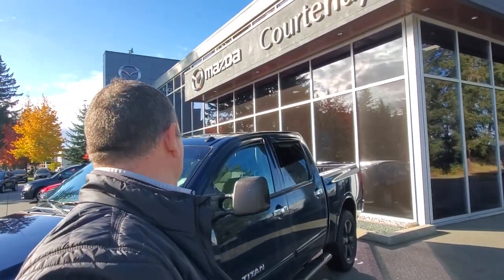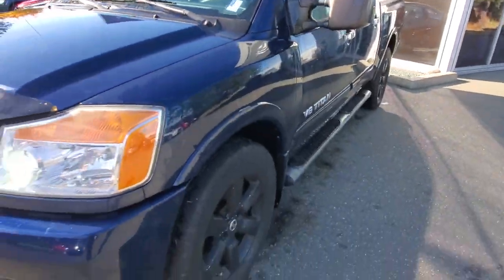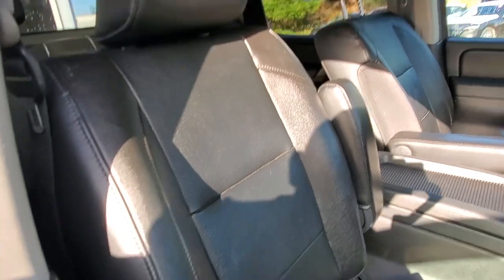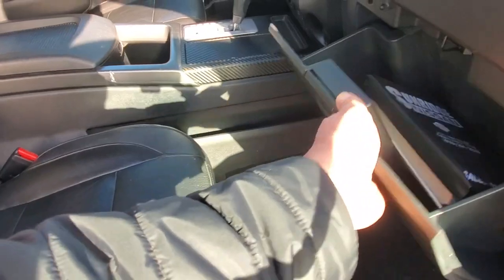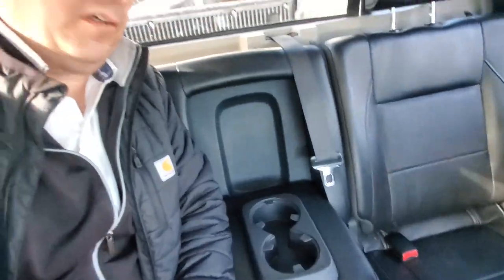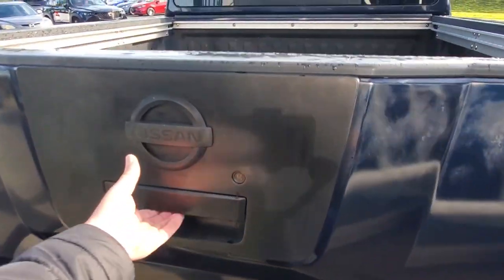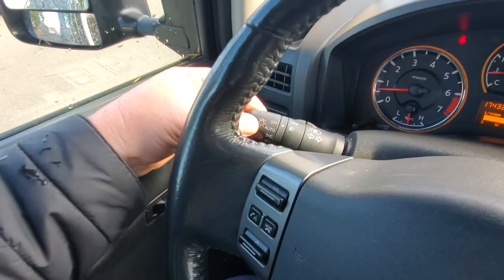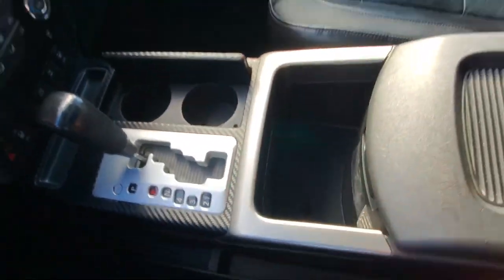2008 Nissan Titan LE Walk Around at Courtenay Mazda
4X4 - TOW UP TO 9,500 LBS - MEMORY SEATING - AND SO MUCH MORE!! Call Courtenay Mazda and ask all about our 2008 Nissan Titan XE Crew Cab. This local BC gem comes with a strong history and an eager spirit, built to tackle the daily grind or weekend getaways without breaking a sweat. With its robust 5.6L V8 engine delivering 317 horsepower and 385 lb-ft of torque, the Titan makes light work of heavy loads and tough terrains. Whether you're towing up to 9,500 lbs or just cruising around town, the smooth ride and impressive handling make every drive a breeze. Its sturdy design and ample ground clearance are complemented by its good brakes and grippy tires, ensuring you have the stopping power and grip needed for both city streets and rugged trails.